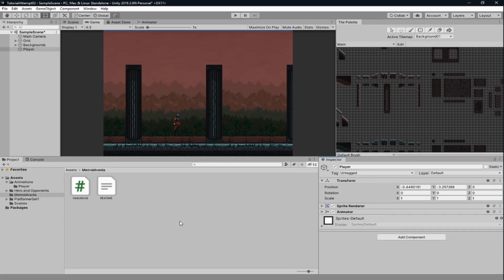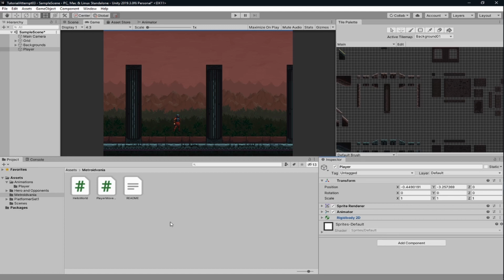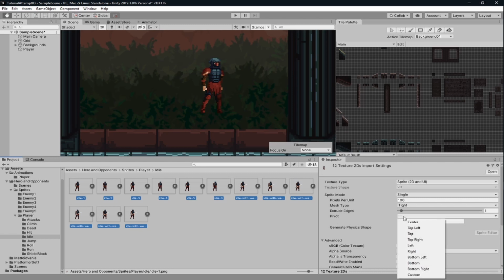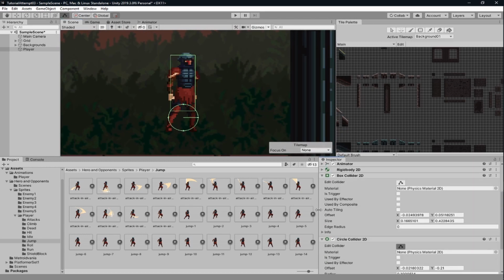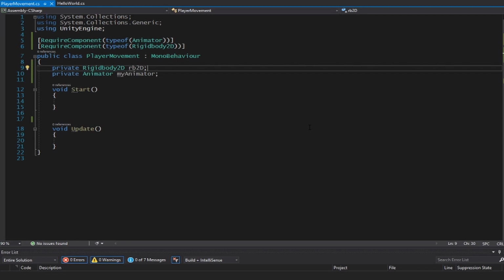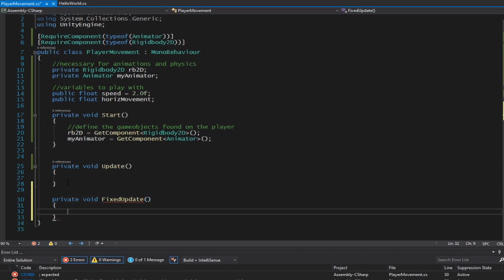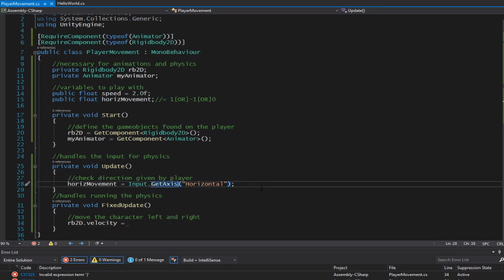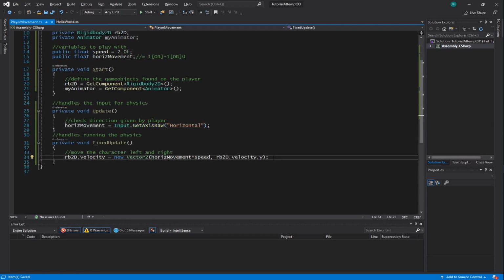Making a 2D character move with Unity 2D physics [Metroidvania Ep06]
This video we make our player move left and right using the unity physics engine.

Unity updated its input system but I prefer the old one as I have known it longer. I may make a video updating this later.

I'm so glad people are enjoying these, and thank you so much for 60 subscribers!